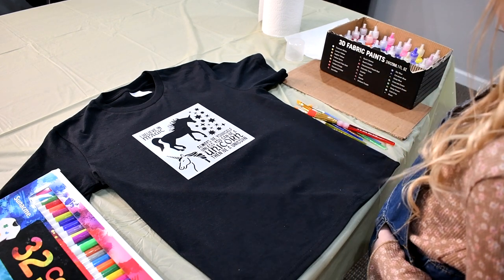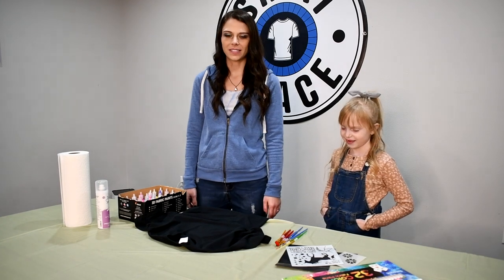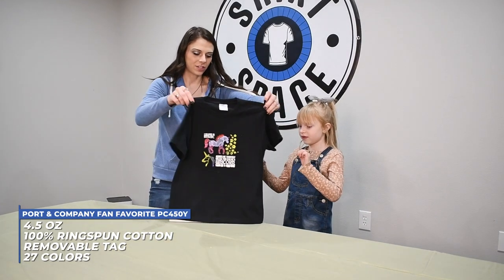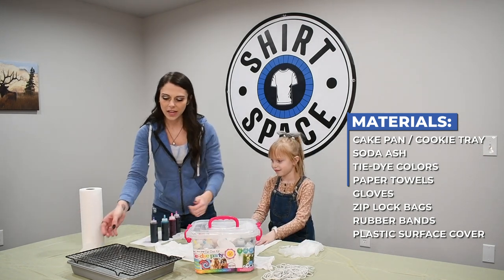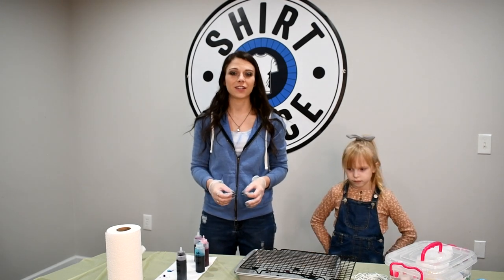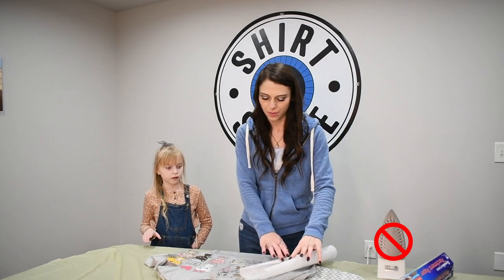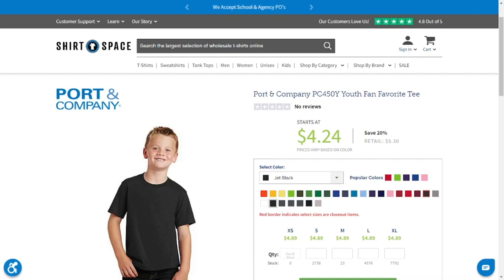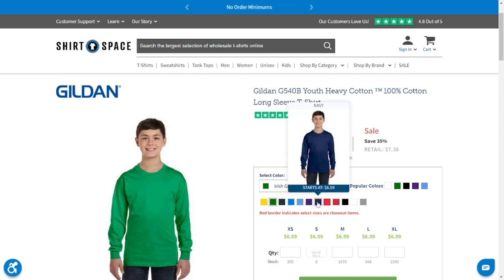3 Easy T Shirt Decorating Methods for Kids + Subtitles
Decorating clothes isn’t just for adults, it’s easy for children too with these three easy kid’s apparel decoration methods special guest Remy shows us how easy it is for kids to decorate t-shirts too!

Did you know that ShirtSpace offers well over 500 different apparel styles for KIDS? Ranging from t-shirts to sweatshirts and even sports apparel, ShirtSpace has you covered for all your kid clothing needs! 0:31

Kids can decorate shirts for 0:51
Birthday parties
Family get-togethers
School spirit days
A rainy-day art project
Sports teams and clubs

SUPPLIES:
Stencils, fabric markers and puffy paint  1:27
A small piece of cardboard
Adhesive spray or you can use masking or painter’s tape (optional)

Tie-Dye Kit 1:34
Soda ash
Large bucket, container, or bin
Tablecloth or protective workspace covering (our kit came with one)
Tie-Dye Kit
Rubber bands
Latex gloves
Dye
Application bottles
Gallon-sized Ziplock bags
Sink with running water
Large rectangle cake pan and cookie rack

HTV Iron-On Patches —NOTE: Make sure to follow the directions (such as recommended heat settings, pressing time and appropriate garment material) that come with your iron-on patches! 1:38
We got these fun trucks and animal sheets with multiple designs that you cut out
Parchment paper
Hand-held iron or heat press
Ironing board

T-SHIRTS WE USED:
Stencils, fabric markers and puffy paint 8:25
 Port & Company Fan Favorite PC450Y in “Black”
4.5 oz. - light-mid weight for a child's tee
100% ringspun cotton (except some gray colors)
Removable tag that’s perfect for relabeling or ditching the itchy tag altogether
27 colors

Tie-Dye 8:48
ANVIL Lightweight 990B  in “White”
Super light 4.3 oz
100% ringspun cotton (except for some gray colors)
Youth styles carry a TrackMyT number in the bottom hem which is traceable an interactive platform that shows where the tee came from and the company’s sustainable practices
Tubular construction
Oeko-Tex Standard 100 Certified so you can feel good about the textiles you are wearing
Remember that Anvil styles are being absorbed into the Gildan Softstyle line

HTV Patches 9:25
Gildan Heavy Cotton G540B in “Sport Grey”
This is the long sleeve youth version of our most popular selling shirt at ShirtSpace, the Gildan G500 get this shirt in a short sleeve version, the G500B. Known for its fantastic value for the cost.

TSHIRT TRIVIA 10:13
What type of markers are best for t-shirt decorating?
A Fabric Markers
B Chalk Markers
C Washable Markers

ABOUT SHIRTSPACE
ShirtSpace is the leading website for affordable wholesale apparel. We have a huge selection of t-shirts, sweatshirts, pants, shorts, hats, jackets and more at unmatched low prices. ShirtSpace.com features popular brands like Gildan, Hanes, American Apparel, Comfort Colors, Bella+Canvas, Port Authority, Columbia, Champion, Jerzees, Port & Company, Sport-Tek, Next Level and More! No longer will you have to worry about not finding the right size or color for that perfect shirt! ShirtSpace offers a huge selection of apparel, with over 6,000 products and more than 100,000 styles, colors, brands, and sizes.

And because ShirtSpace.com sells wholesale apparel, we have a vast selection of products at competitively low prices. Since we do not enforce order minimums at ShirtSpace.com, we make it as easy and affordable to order one t-shirt as one million. We also help you save the most money on quality clothes for all ages with help from our easy to navigate website. We allow for quick checkouts with a simple form and instant shipping estimates based on your specific location. And if for some reason you need help with your order, ShirtSpace is proud to offer a 100% USA-based Customers Service Team to assist.

How to Tie Dye a Shirt - T-shirt DIY - Simple Tie Dye Craft Shown
Should You Pre-Wash Before Screen Printing or Heat Transfer Vinyl? Shirt decoration tips